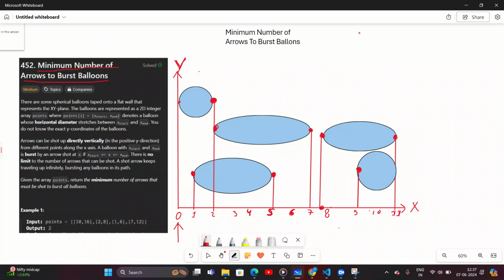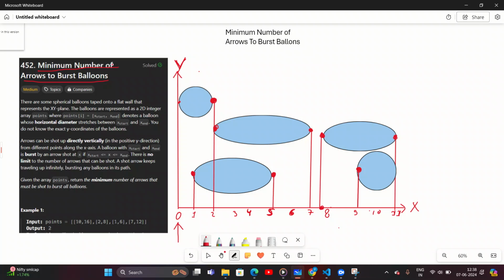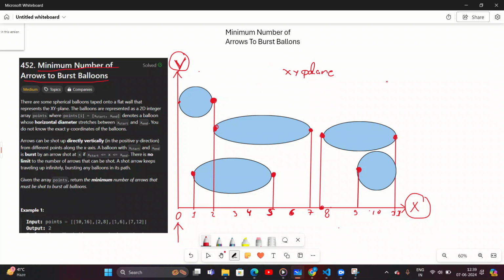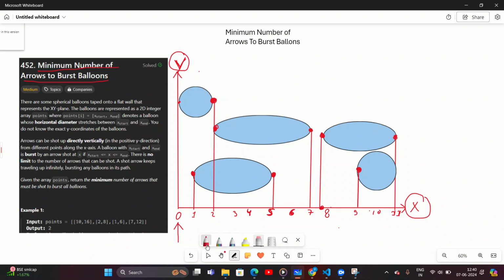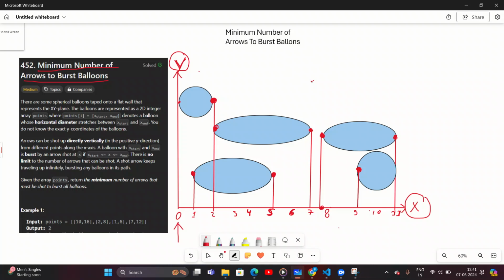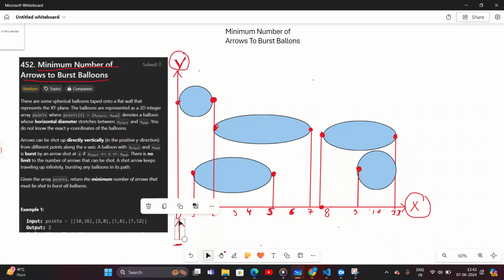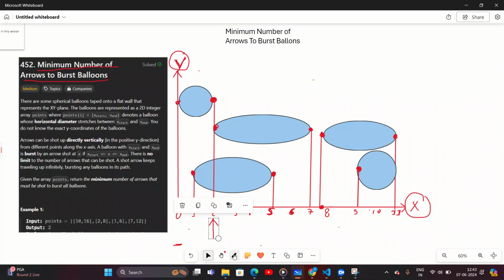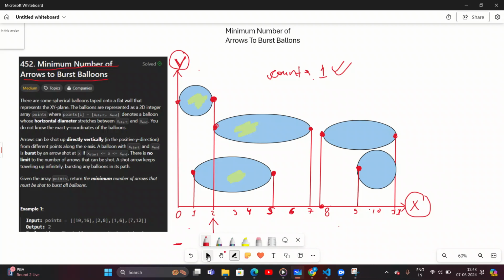Minimum Arrows To Burst Balloons LeetCode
Illustrative Explanation Of The Problem